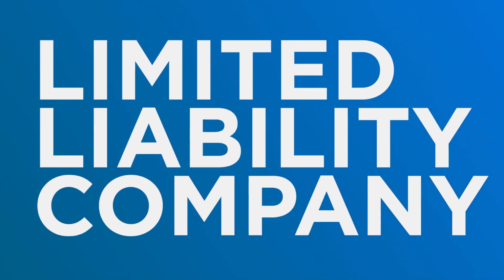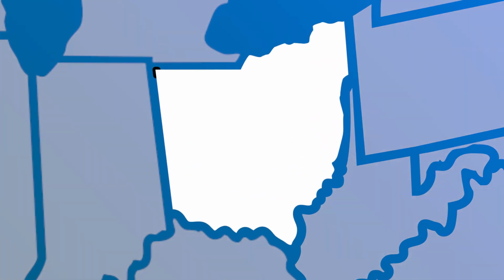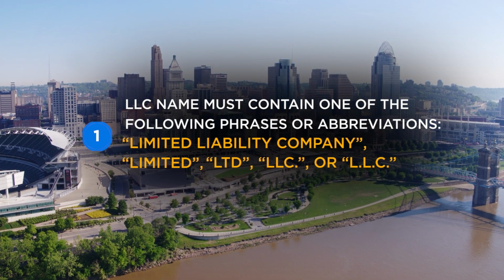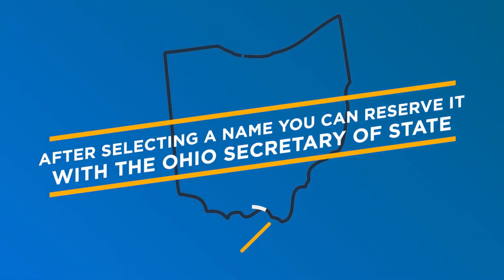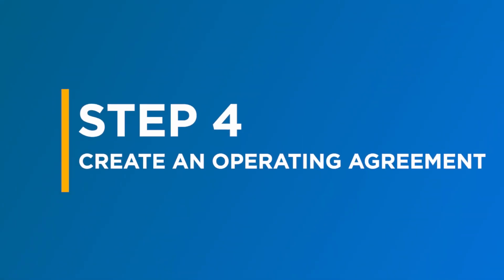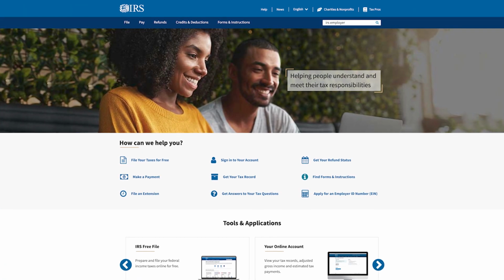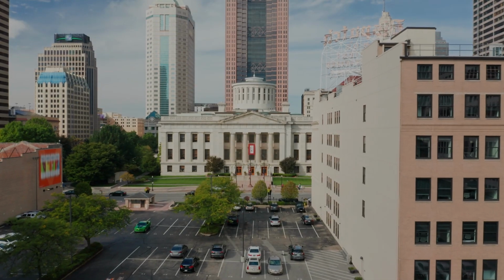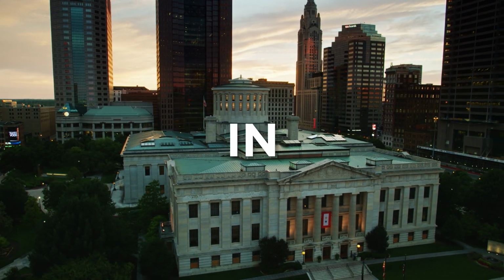Ohio LLC - How to Form an LLC in Ohio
Want it done for you? Mainstay Filing forms your Ohio LLC for $199/yr + state fee, with registered agent and EIN included

This video guide provides a step-by-step walkthrough on establishing your Ohio LLC. An LLC is a popular business structure for small businesses as it can give your business structure and offer financial protection.

00:00 Steps to forming your LLC in Ohio
00:48 Name your LLC
01:32 Choose a registered agent
02:15 File Articles of Organization
02:53 Create an LLC Operating Agreement
03:14 Obtain an EIN
03:37 Fulfill legal obligations

Fees:
- Reservation of Business Name: $39 (optional)
- Articles of Organization: $99